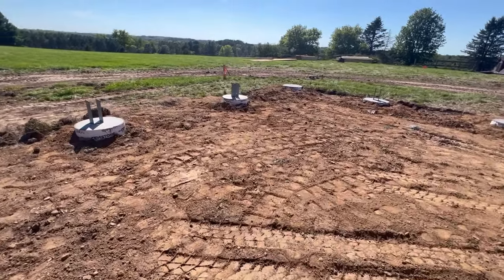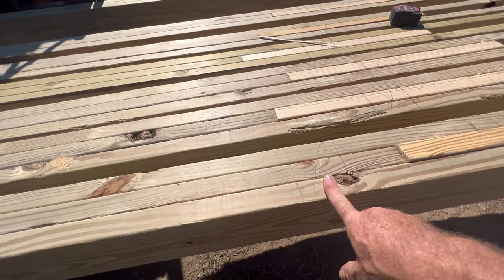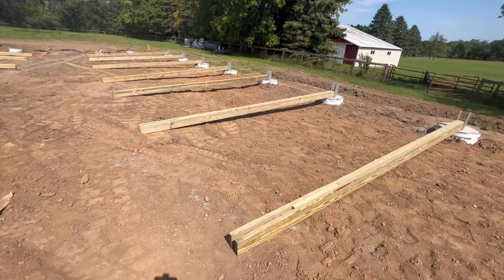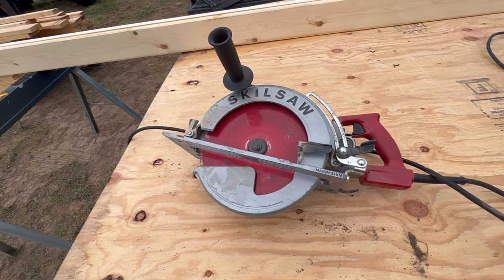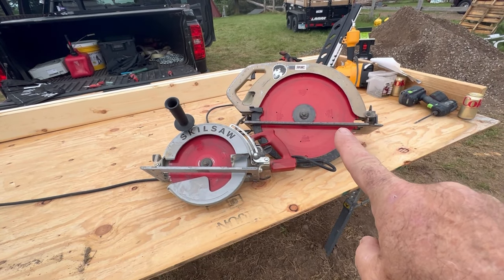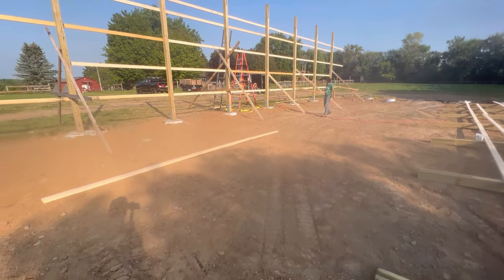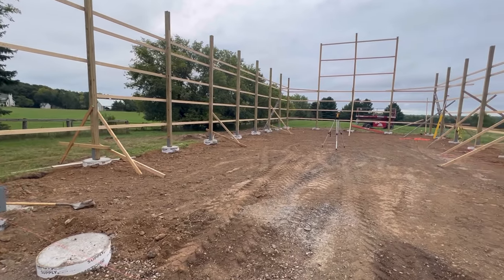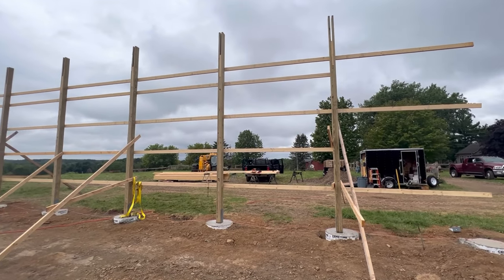How to build a gambrel style post frame barn Part 2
Building a gambrel  style post frame barn part 2

Some tools that I  will be use :

BOSTITCH Framing Nailer, Heavy-Duty Timber, 21 Degree

SKILSAW SPT70WM-01 15 Amp 10-1/4" Magnesium SAWSQUATCH Worm Drive Circular Saw

Makita 5402NA 16-5/16" Circular Saw

Festool 576164 HKC 55 EB Basic Cordless Carpentry Saw
Festool 769Festool 769941 FSK 250 Guide Rail
Festool MW 1000 Mobile MFT
DEWALT Table Saw for Jobsite, Compact, 8-1/4-Inch (DWE7485)
Festool 497354 UG-KA-Set Kapex Portable Stand
Festool 574609 KA 65 CONTURO Portable Edge Bander
Festool 495315 MFT/3 Multifunction Table
Festool 574432 Domino Joiner DF 500

woodworking shop tour

post frame construction, building a large post frame, how to build a post frame building, post frame , pole barn, gambrel, pole barn construction, gambrel shed